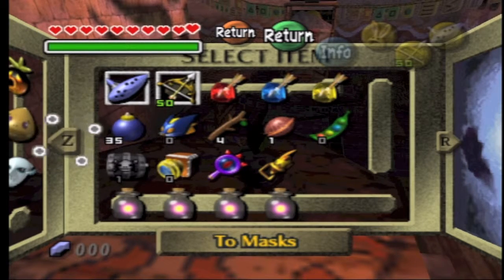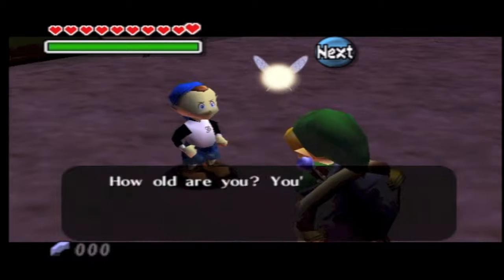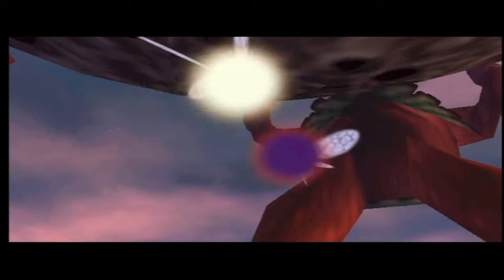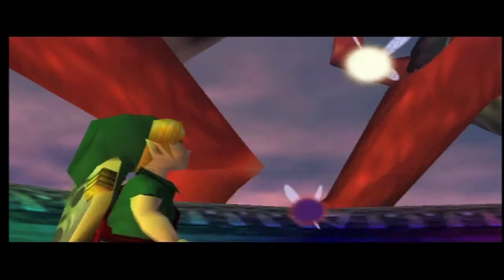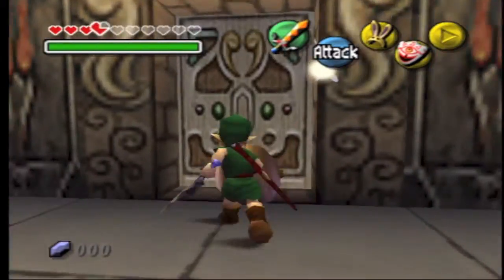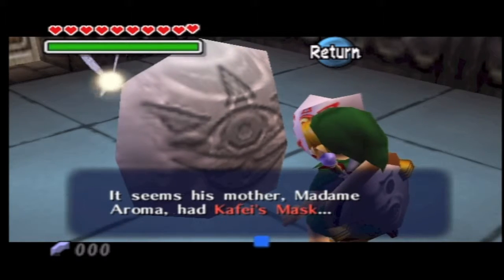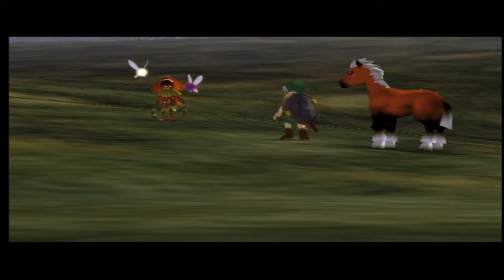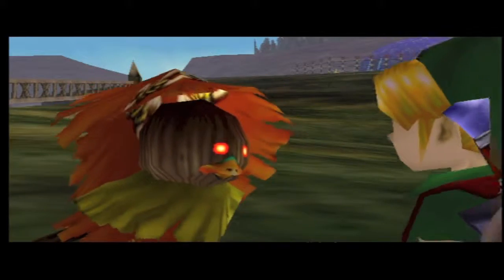The Legend of Zelda: Majora's Mask - Part 12 Final Boss and Ending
My first time playing the darkest zelda game.

~ Player : TommyLoveTV
~ Game Title : The Legend of Zelda: Majora's Mask
~ Released : October 26, 2000
~ Genre : Action-Adventure
~ ESRB : Rated E for Everyone
~ Developer(s) : Nintendo EAD
~ Publisher(s) : Nintendo
~ Capture Device : Hauppage HD-PVR